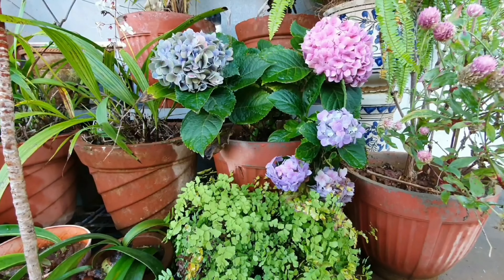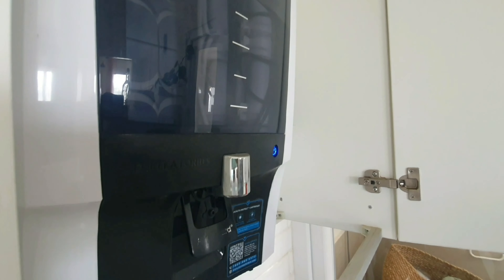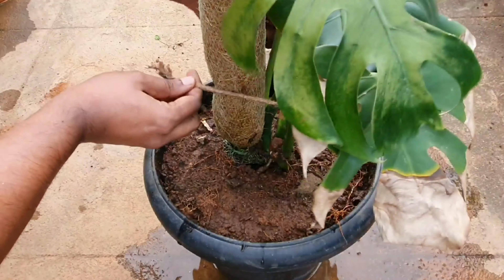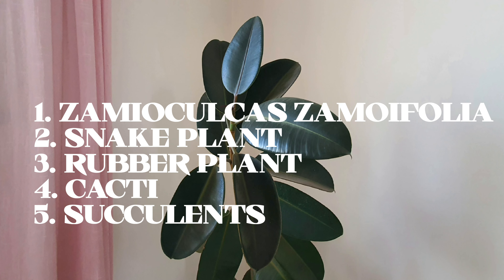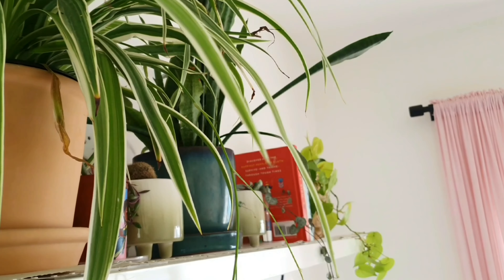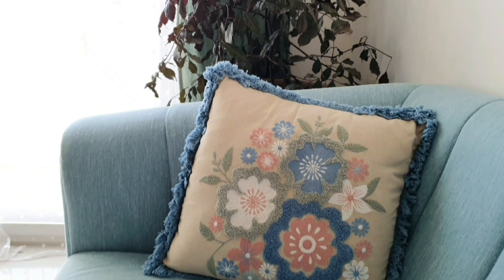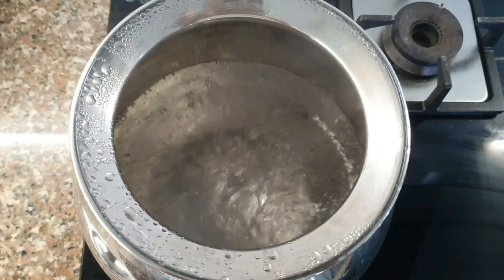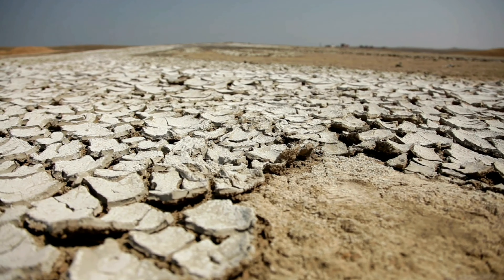Is RO (Reverse Osmosis) Water Safe for Plants? Water Saving Tips for Gardeners